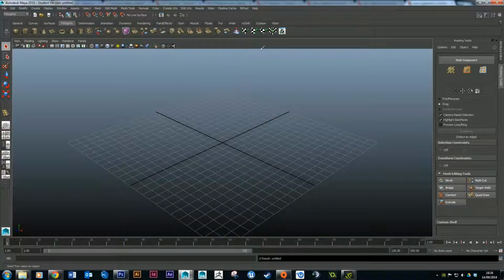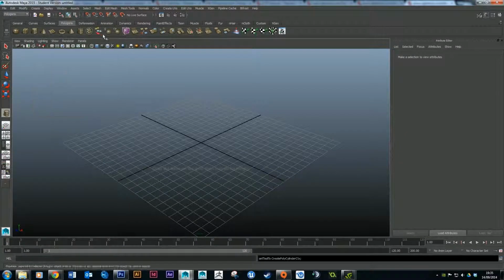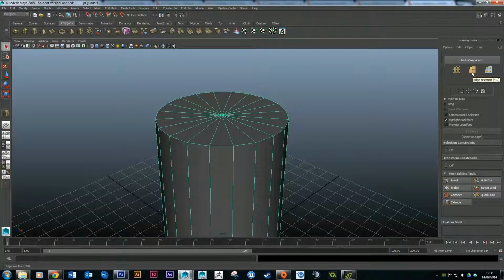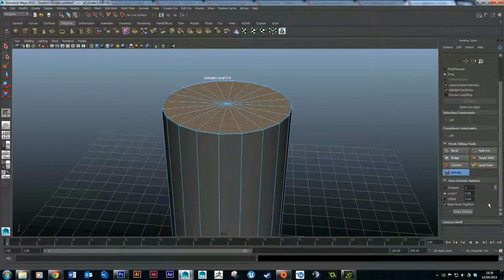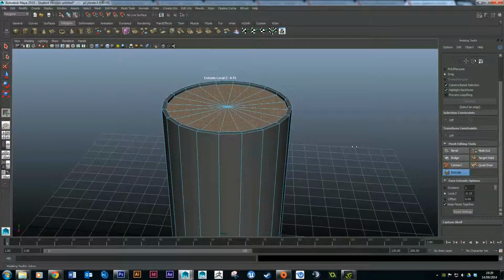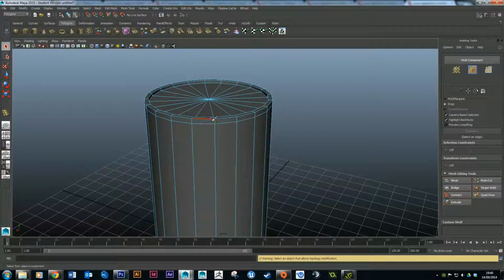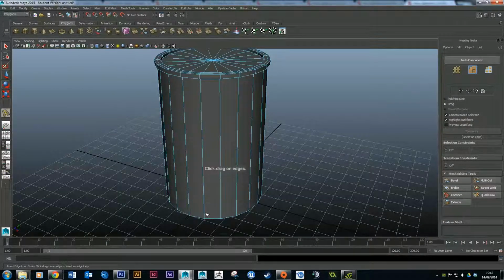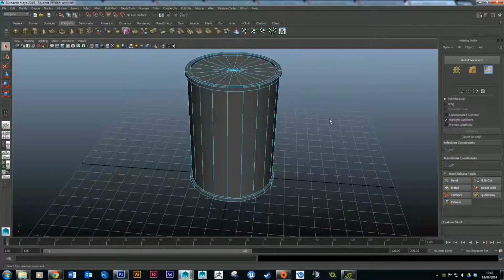MAYA 3D Modelling Tutorial - How to model a Barrel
How to model a basic barrel in Autodesk Maya 2015.  This tutorial gives a quick overview of some the tools needed for polygon modelling such as:

Create Polygon
Extrude
Edge Loop
Modelling Toolkit